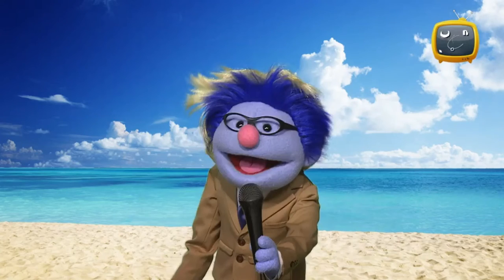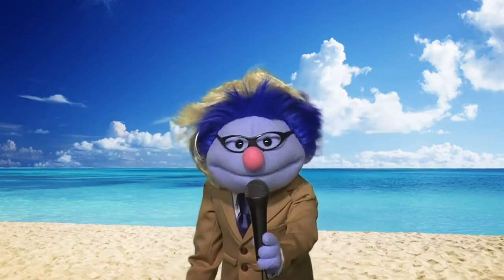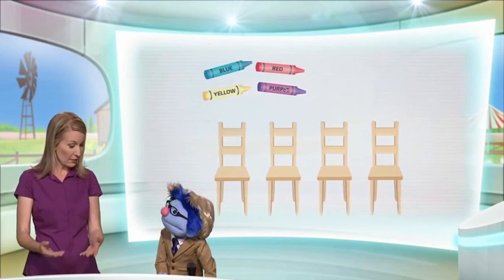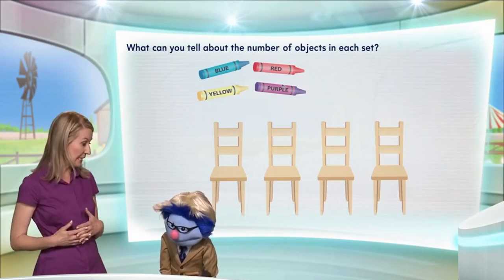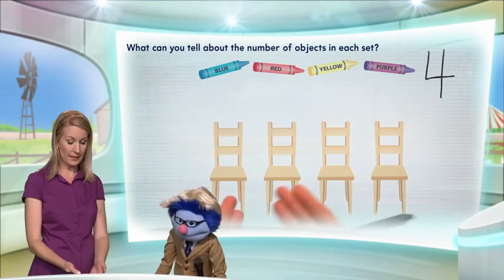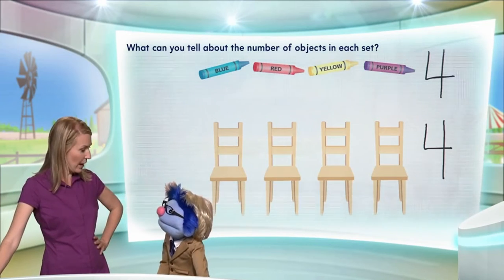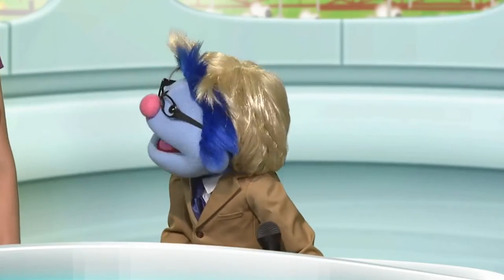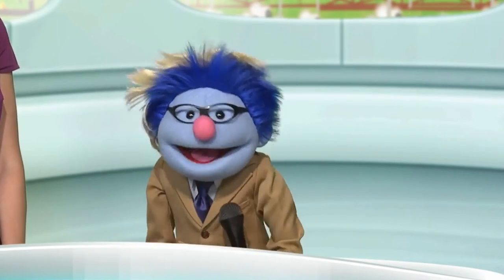Math on the Spot Kindergarten 1.3